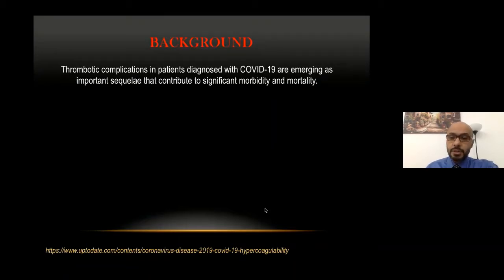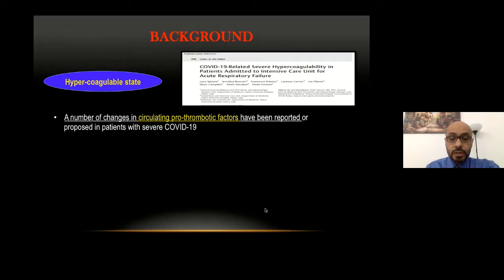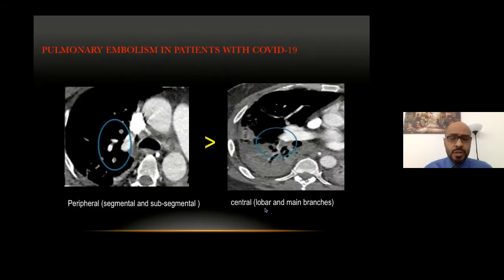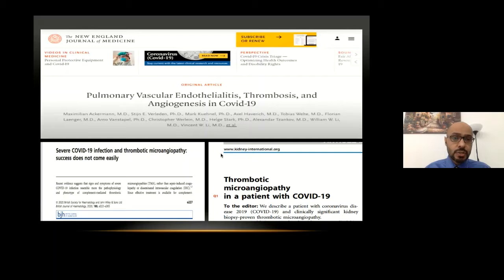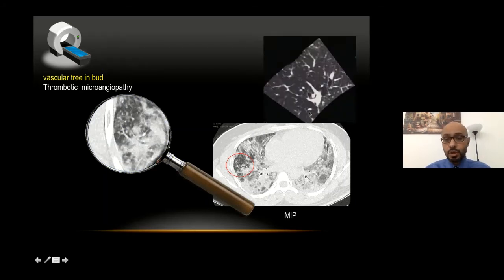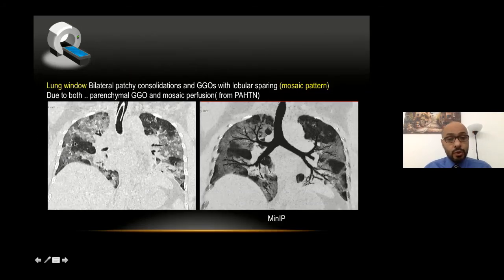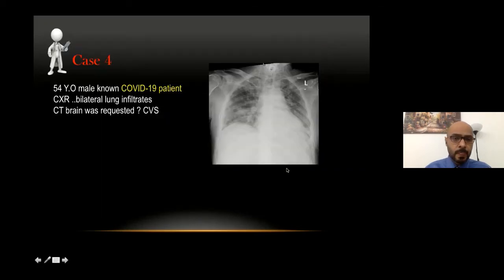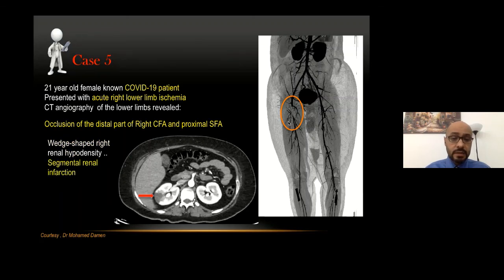09 Imaging of Covid Complications Dr Zeyad Moqbel